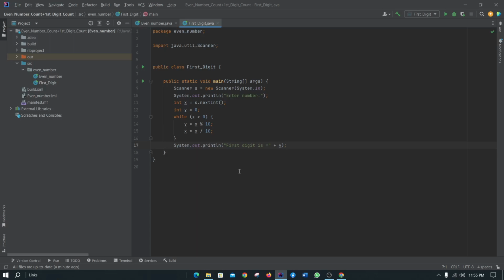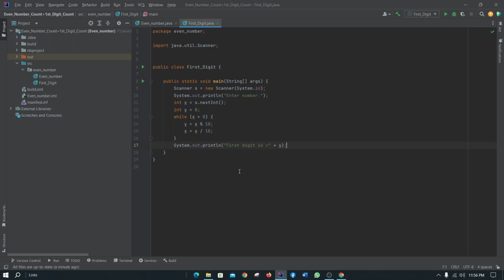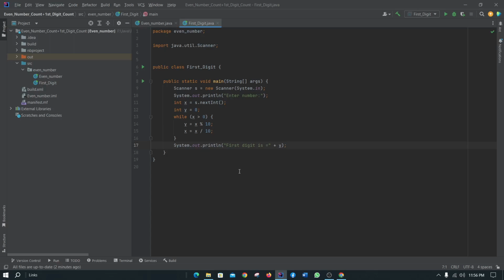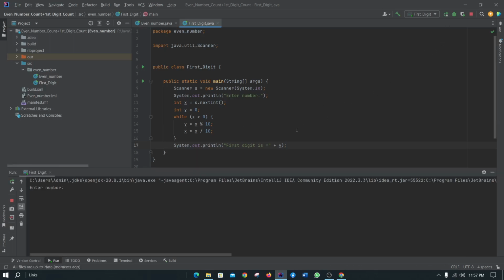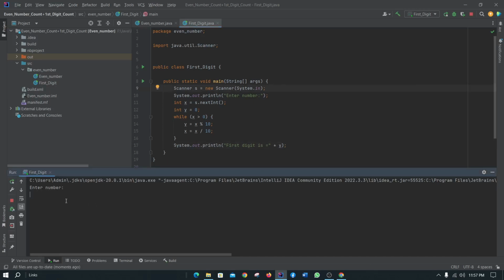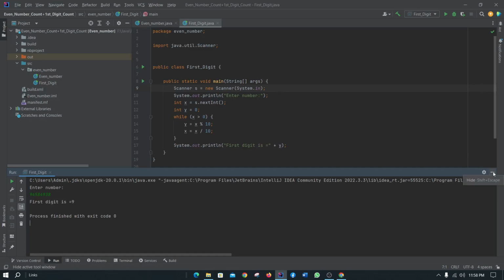Java Basic Code - First Digit Finding by Java (English Tutorial)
By this code a user can Findout First number of any given number. But In this code you might be remember about bit number like if you type long number it will show error because the number will out of the bit.

We are passionate about sharing the latest coding techniques, exciting projects, and comprehensive theory related to computer science and engineering.

Our channel is a hub for aspiring and seasoned programmers alike. Whether you're a beginner looking to learn the fundamentals or an experienced developer seeking advanced concepts, we have something for everyone.

Through our meticulously crafted coding tutorials, we simplify complex concepts, making them accessible and easy to understand. From languages like C, C++, Java, Python, to cutting-edge technologies like machine learning, artificial intelligence, and blockchain, we cover a wide range of topics.

But it's not just about coding. We believe in the power of practical application. That's why we showcase exciting projects that demonstrate the real-world impact of computer engineering. Our projects span various domains, including web development, mobile apps, automation, and more.

In addition to coding and projects, we delve into the theoretical aspects of computer science. From algorithms and data structures to operating systems and networking, we explore the foundational knowledge that underlies the digital world we live in.

Whether you're seeking to enhance your skills, gain inspiration for your next project, or simply expand your knowledge, our channel is here to support you on your journey.

Let's dive into the fascinating world of computer engineering together!